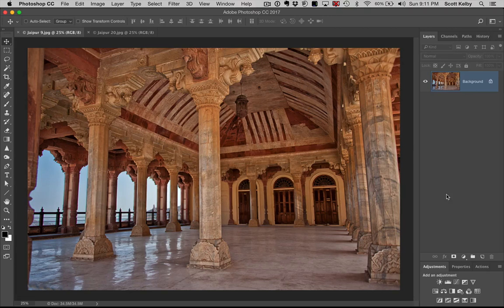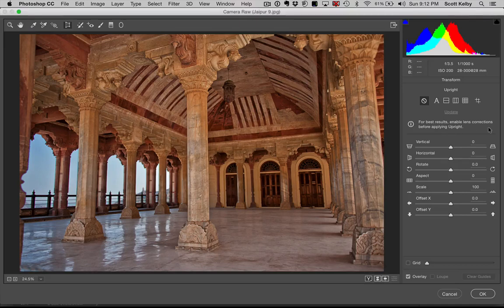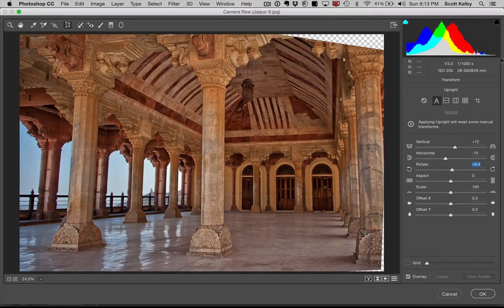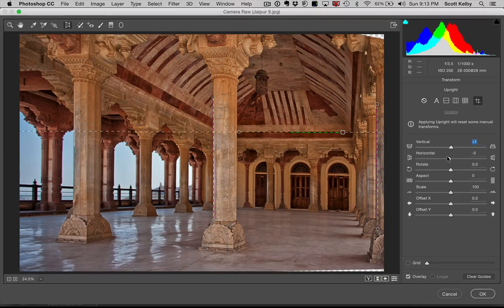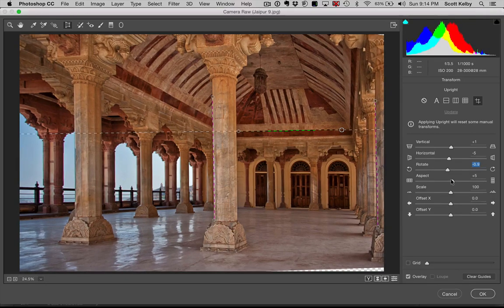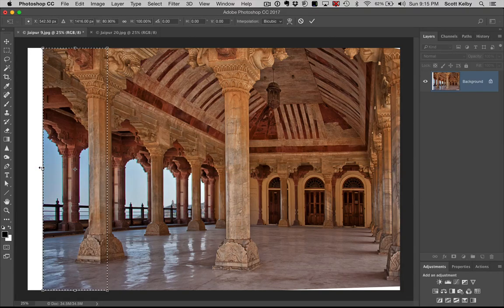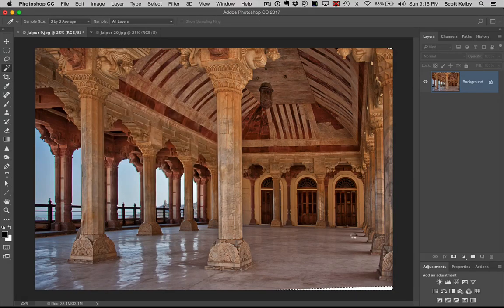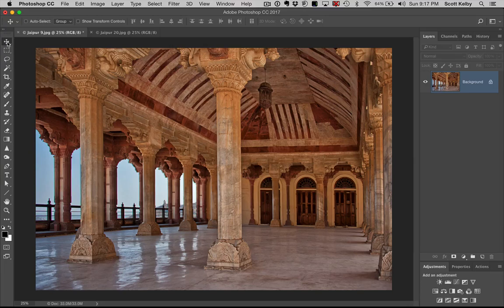Fixing Lens Problems with Photoshop's Guided Upright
Start Your Photoshop Training today with a FREE KelbyOne 10-Day Trial

Here's a quick tutorial on how to use Photoshop's Guided Upright, and the little-used Aspect slider in the Transform panel. This also works in Lightroom, too!

If you want to get really good at Photoshop, we have full length online courses on about every Photoshop topic you can imagine, from retouching to compositing; from editing your photos to painting, and you can take our10-day free trial and start learning immediately.